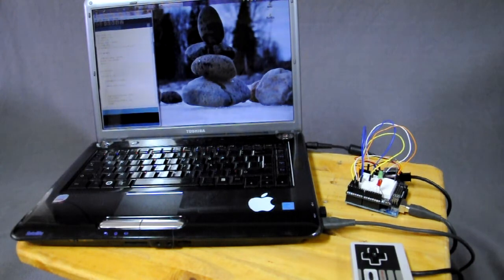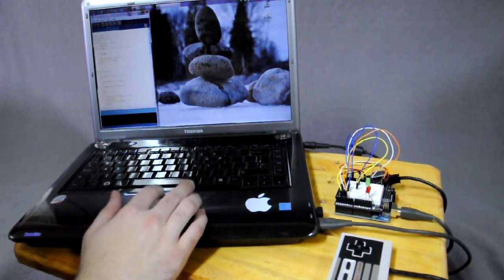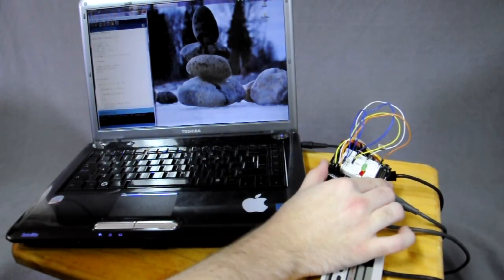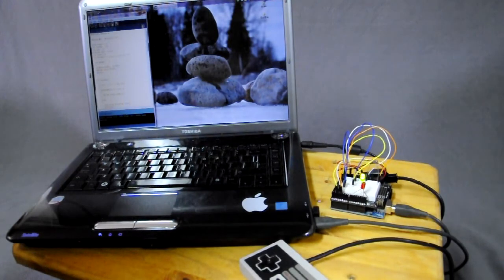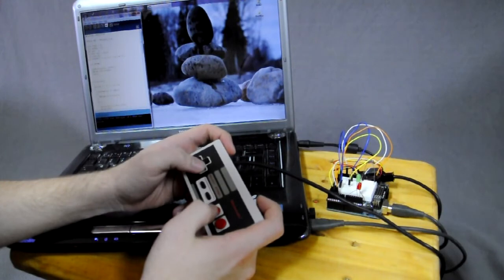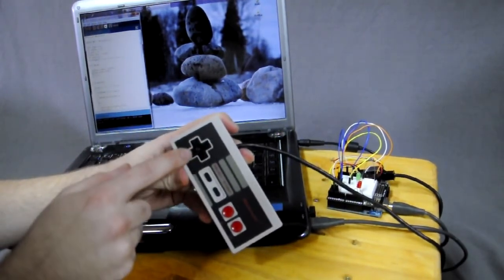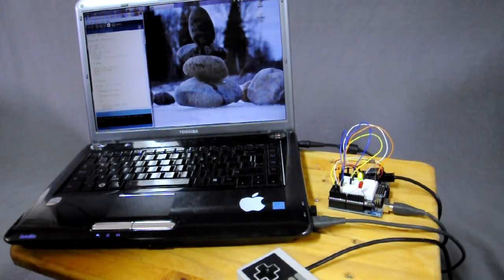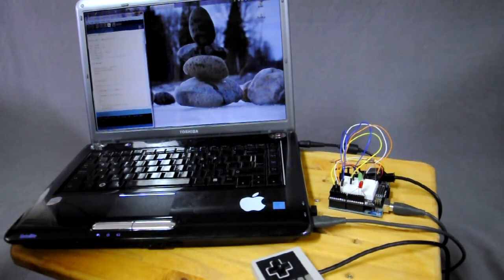Arduino - NES Controller Konami Code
This is my first interesting little test with my new Arduino.